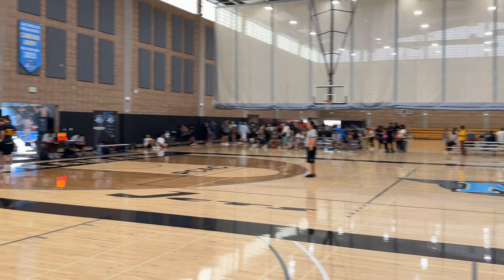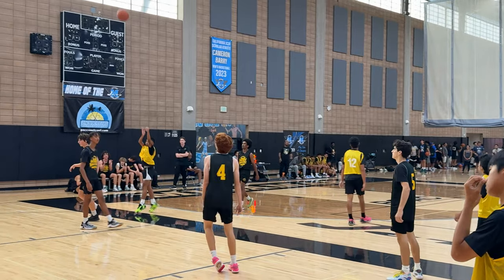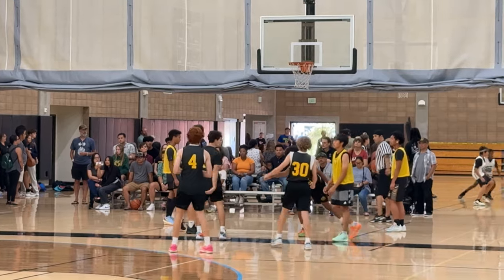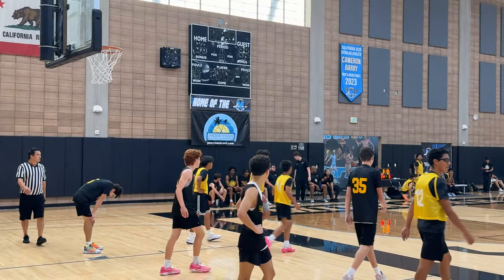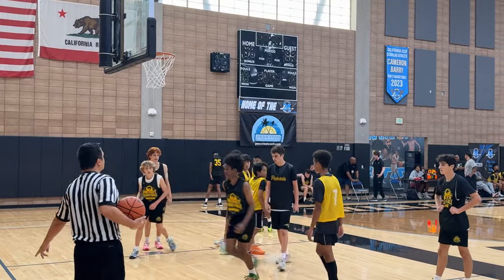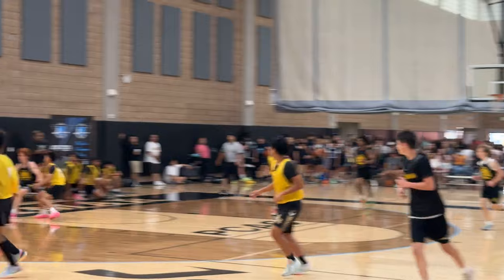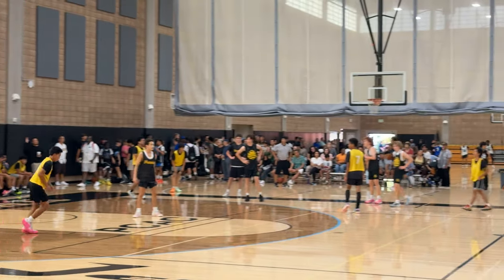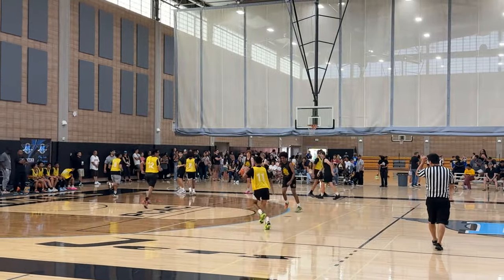Patriot Basketball Academy vs Sky Hoops, Open Gym Premier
Replay of Patriot Basketball Academy 16U vs Sky Hoops

High School Basketball Videos

Balboa Park Golf Videos

"They tried to bury us, they didn't know we were seeds"